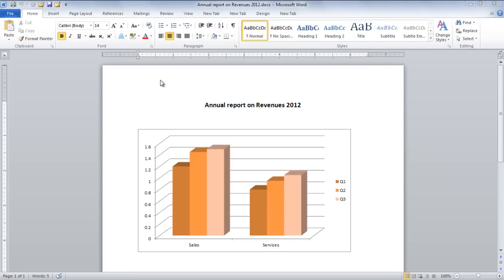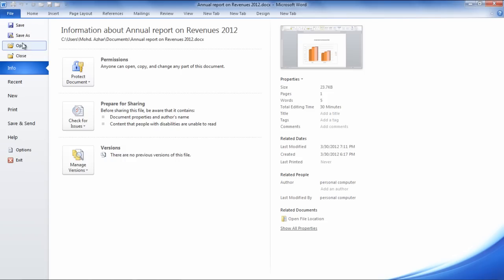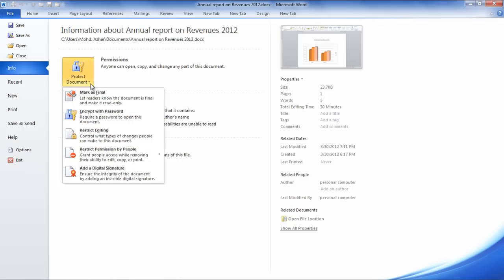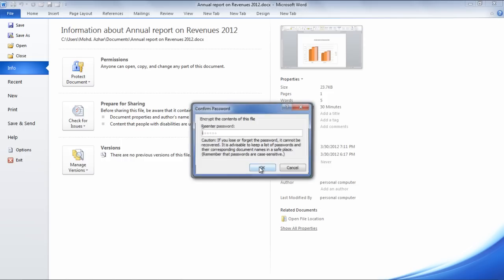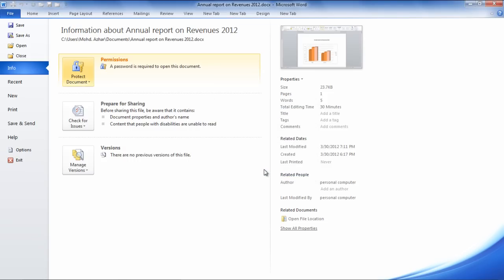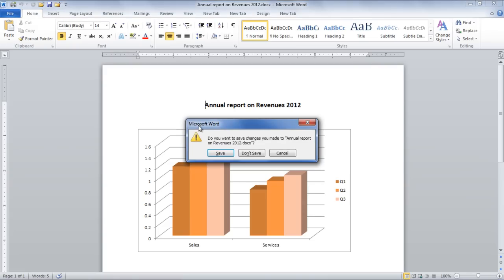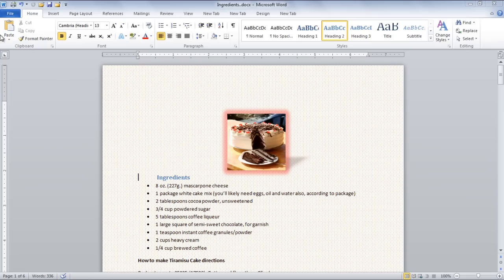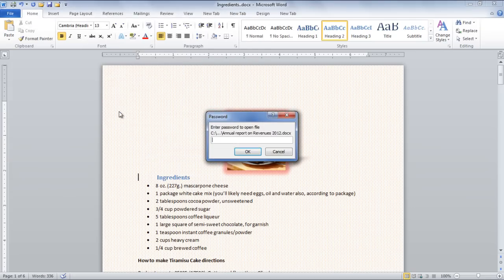How to encrypt a document in Microsoft Word 2010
In this Office 2010 tutorial you will specifically learn How to encrypt a document in Microsoft Word 2010

One of the best features provided by MS Word 2010 is that it enables you to protect your word document by applying a password to it. This will thus, allow only selected people to view the document, in turn ensuring privacy. This obviously is a great feature since many people possess documents which contain information they would like to keep personal. Applying a password to a document is not as difficult as it may seem, and no external software is required either.

Step # 1 -- Encrypting the document
The first step you will need to carry out is to open up a word document, you would like to encrypt. Next, you must go to the "office" button and click on the "info" tab. A number of options regarding the document will appear on your screen, after which you must go to first option given titled "protect document" and click on its drop down arrow .Here, you will need to click on the button titled "encrypt with password", in order to proceed with the process.

Step # 2 -- Providing a Password
Once this is done, a dialogue box titled "Confirm Password" will open up on your screen. You are required to type in the desired password in the given field here and click on the "Ok" button.  Thus, you will now be assigning a password to your document. You must make sure you do not forget or misplace the password, as this could lead to you facing problems in accessing the information present in this document.

Step # 3 - Applying changes
You have now set a password for your word document in order to ensure its privacy. Yet, in order for this password to be applied, you must save changes to your document. In order to do so, you will need to click on the red cross "close" button given on the extreme right hand side of your page on the top. At this point you will be asked if you would like to save the changes made. Click on the "yes" button and proceed. This step marks the completion of the procedure of setting a password to protect your word document.

Step # 4 - Verifying Changes
Once all the above steps have been carried out successfully, you will need to make sure, your performed all procedures in the right manner, and that the password has actually been enable and applied to your document. To do so you must open up a blank MS word document and click on the "office button". Once this is done, a list of documents will appear on your screen, from which you must click on your desired document. As soon as you do this is done, a window will pop up asking you for the password in order to unlock the document you are trying to access. Here you must type in the password and click on the "OK" option after which you will be allowed to view your document.